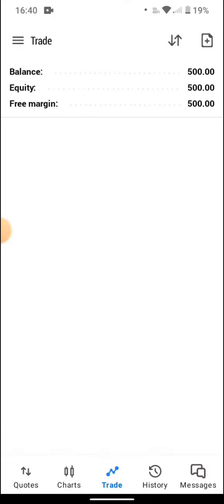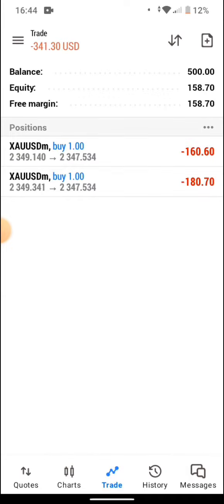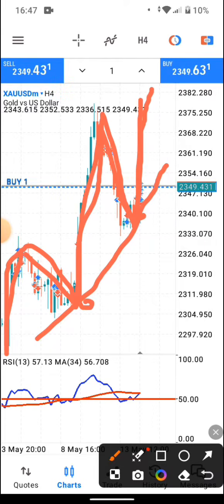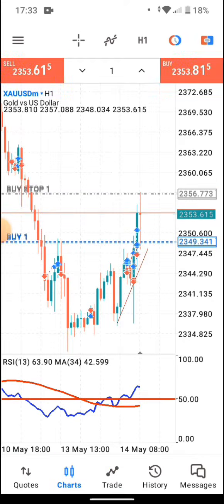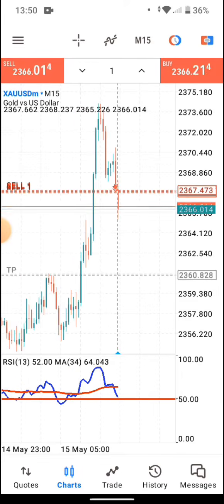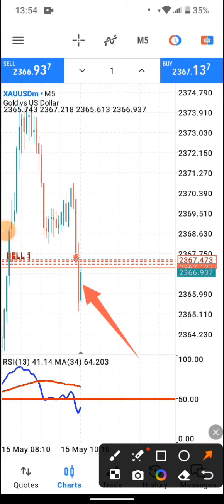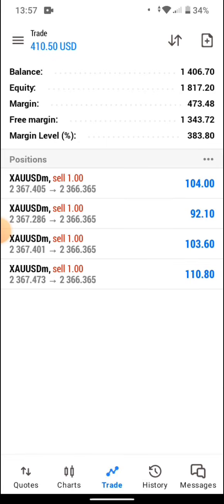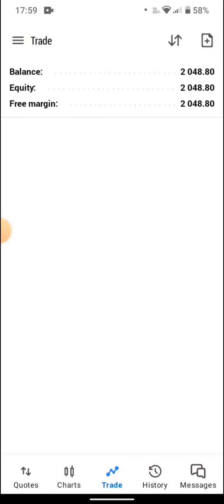How to grow $500 to $2048 in 2 Days (Sniper Entry Strategy 🔥)